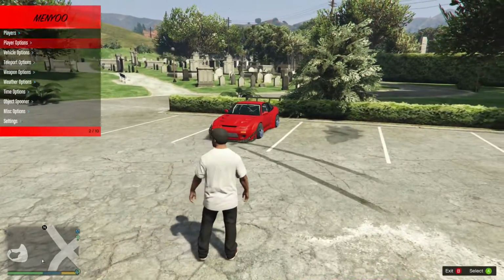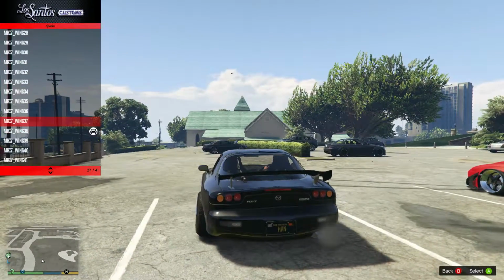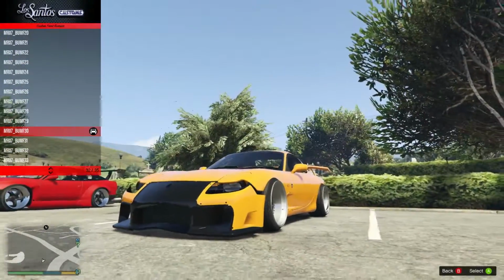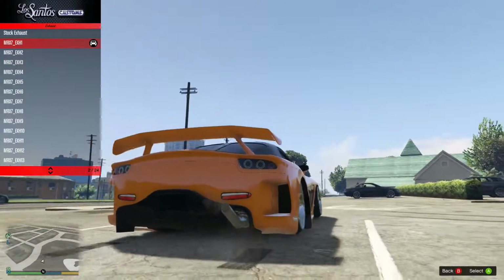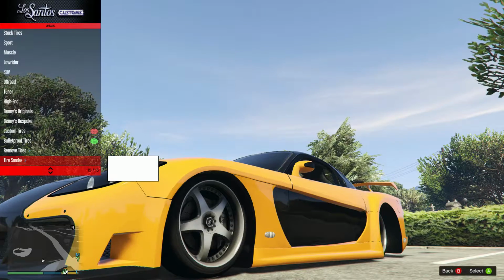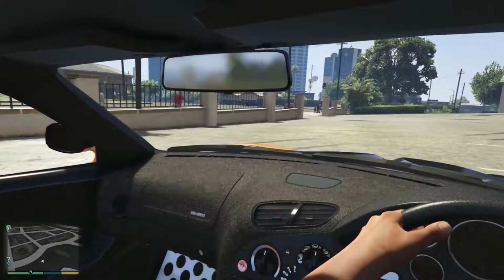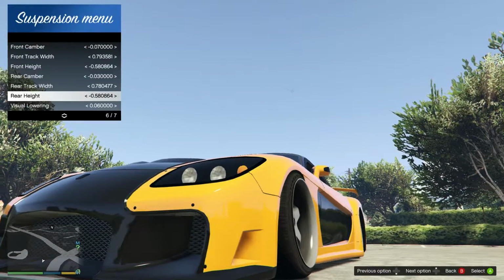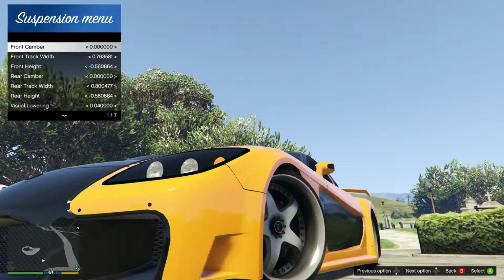Building Han's Veilside RX-7 Tokyo Drift | GTA V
Gracias Vatos!

LASG appreciates the support.

ADD ElPinche on Steam: ElPinche97

└ASG Productionz. 2019 ©